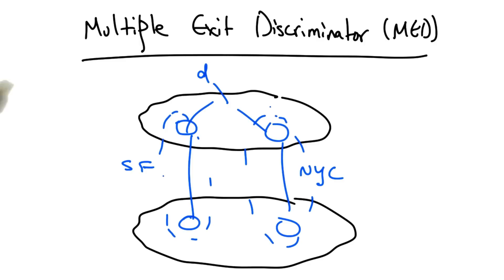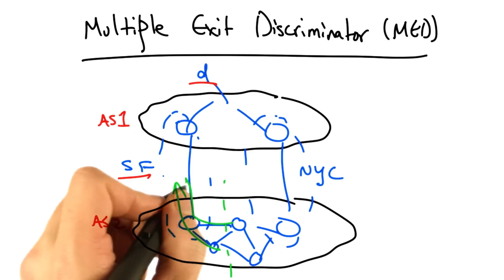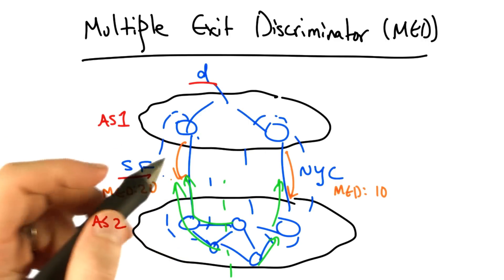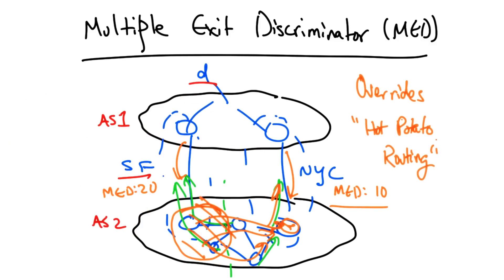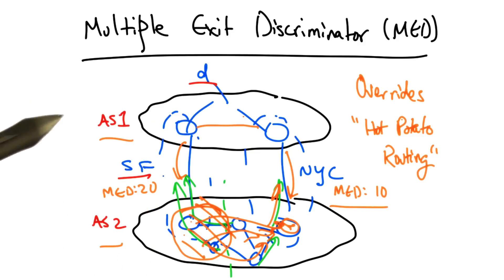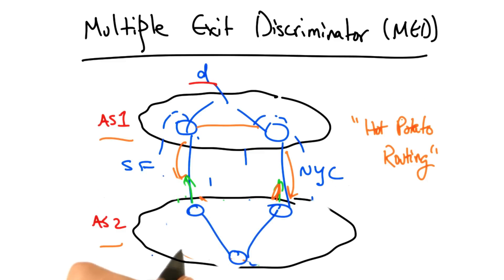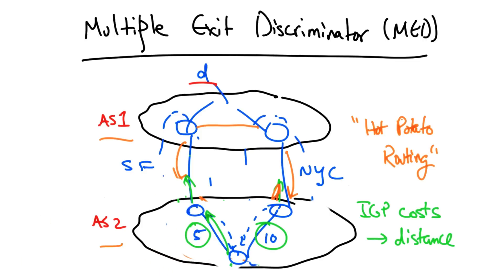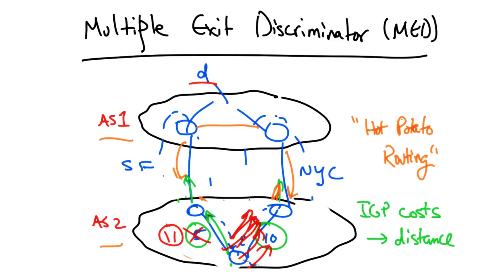Multiple Exit Discriminator - Georgia Tech - Network Implementation